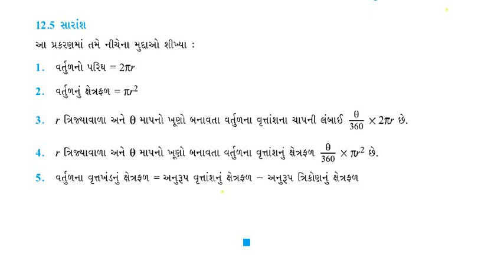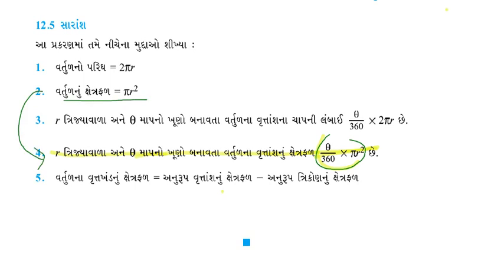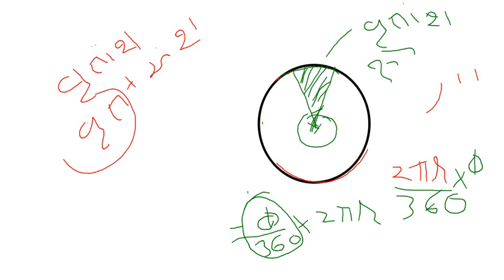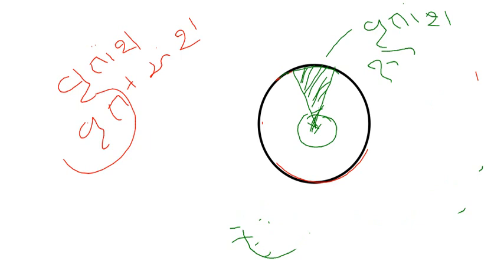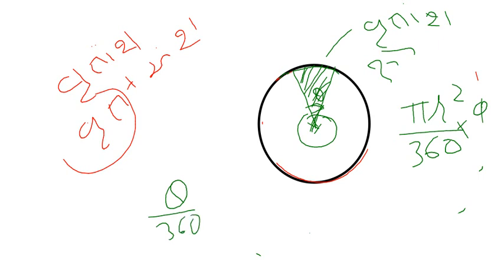M10ch12 summ ans04